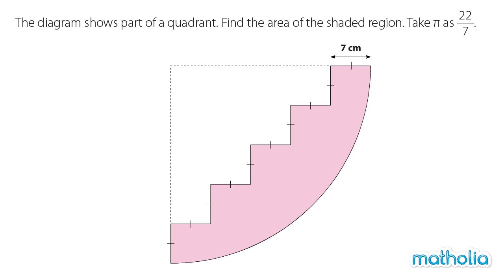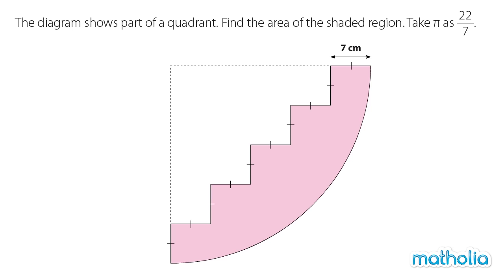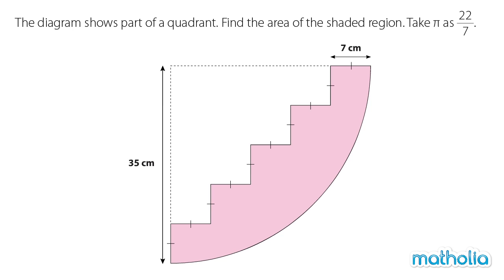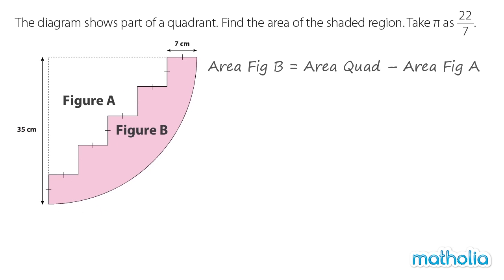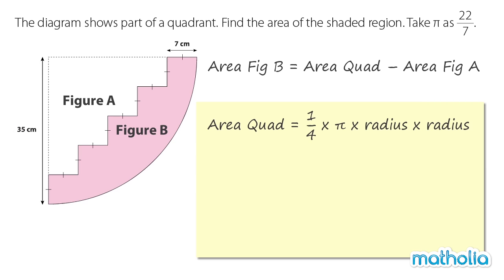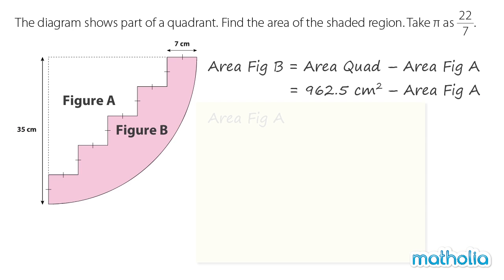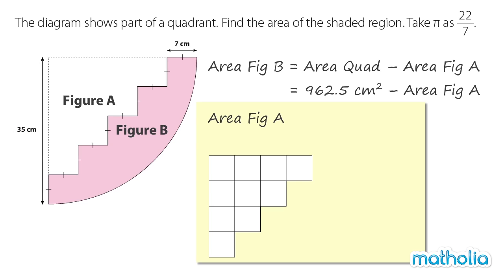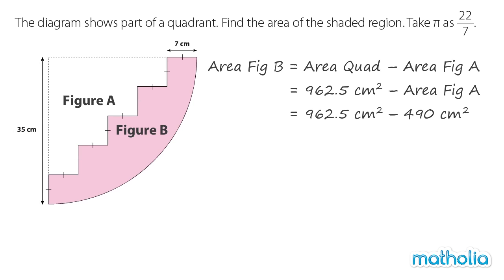Matholia PSLE Plus ID: 72106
Matholia educational maths video on PSLE Plus